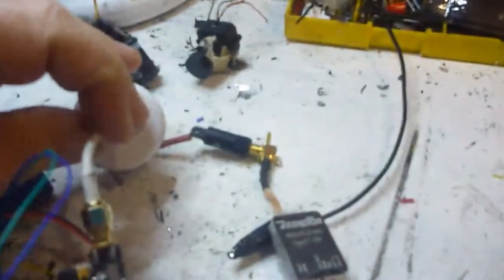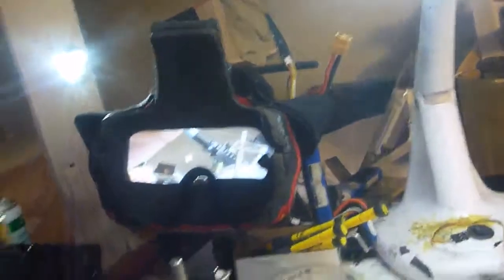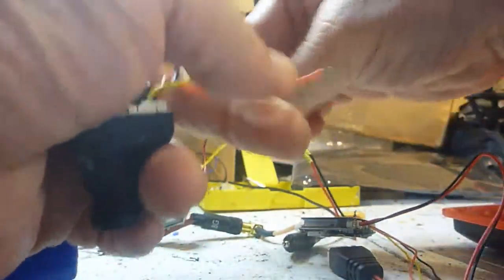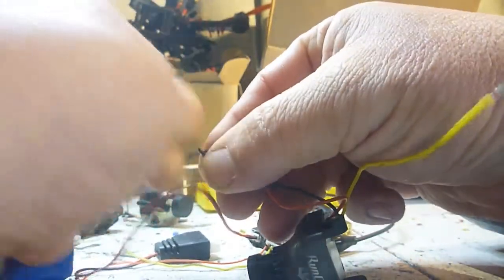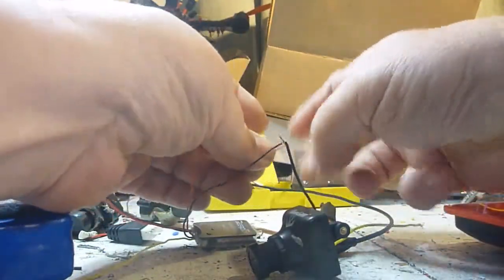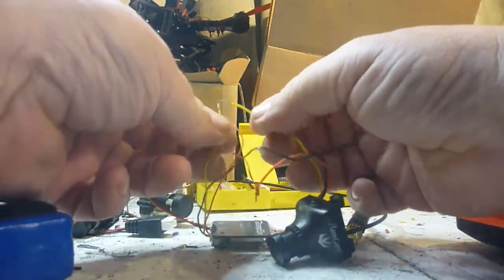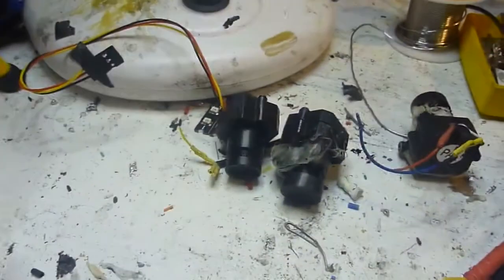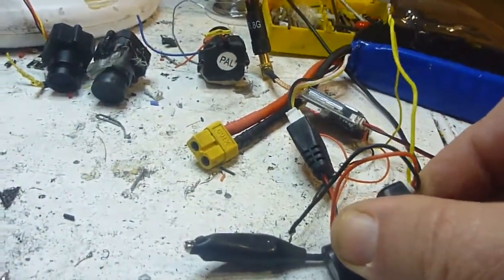BeeRotor VTX not working , RCTimer , Rip off, Scammed, quadcopter, drone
UPDATE
RCTimer has offered $10, for the $30USD I paid for the dud VTX. It has been over 1 month , a dozen emails, PayPal dispute , and I am offered 1/3 of a refund . This backs up what I am saying. RCTIMER IS BAD. DO NOT BUY FROM THEM. THEY WILL RIP YOU OFF, AND NOT GIVE YOU A FULL REFUND.

Do not buy things from RCTimer. The company is bad.
(1) It offerd free postage, then charged a packing and handling fee.
(3) Claiming a warenty on a item that is DOA. The usal run around "I will take this up with our Engineer !" . Then no reply after that . I persisted and got a " discount offer". I pesisted and got " you send it back, you pay postage reply ".
So there stuff dosent work, They dont want to replace it, they dont want to pay the return postage. DONT BUY FROM RCTIMER.